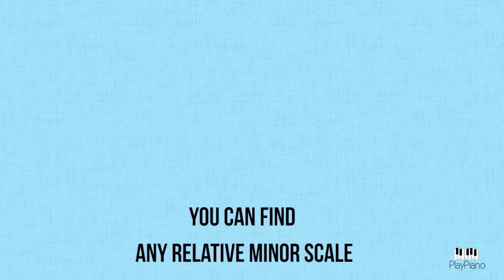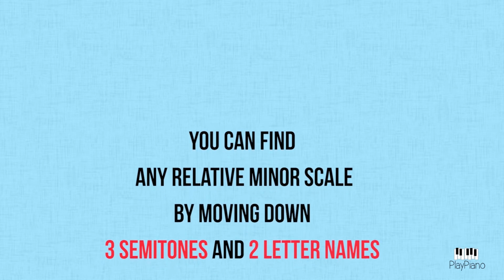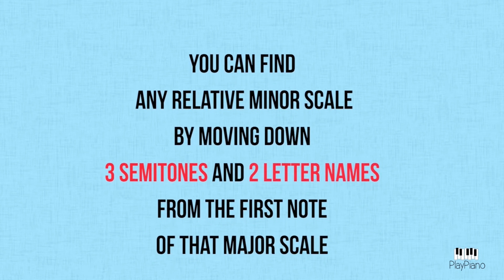Understanding Minor Scales (Part 1) - Music Theory Lessons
The Sad Scale
Minor Scales are known for expressing sad emotion but there is so much more to learn about them! Watch this video to see how to create and identify the first kind of minor scales: natural minor scales!